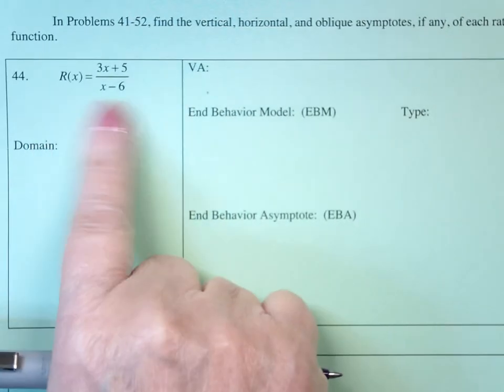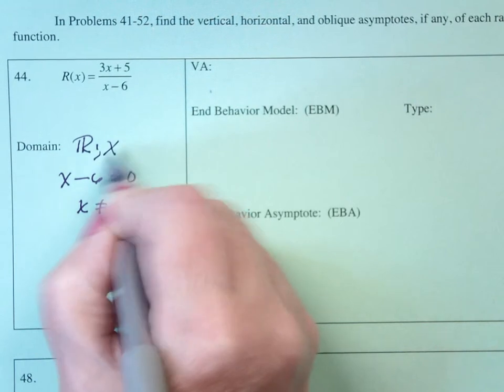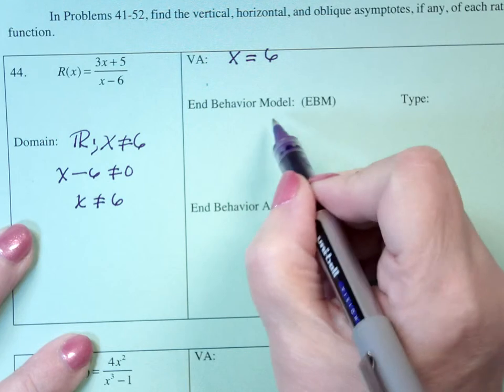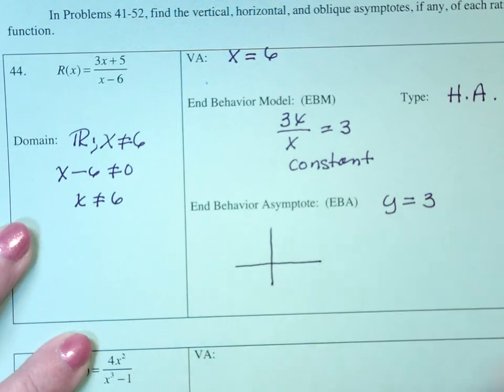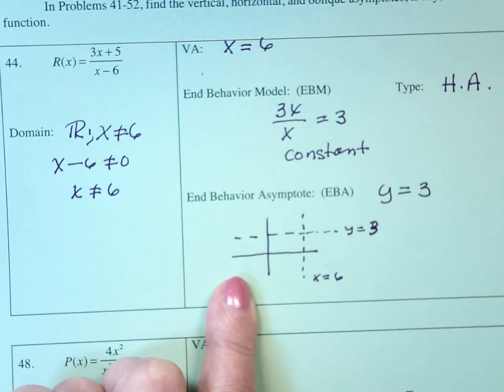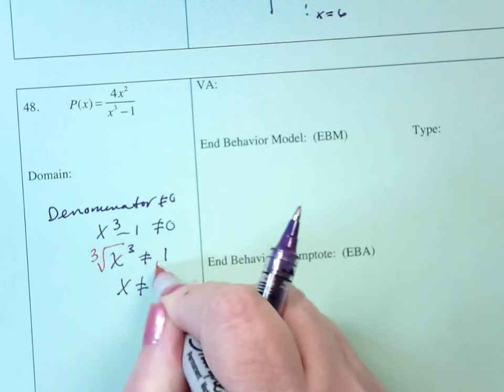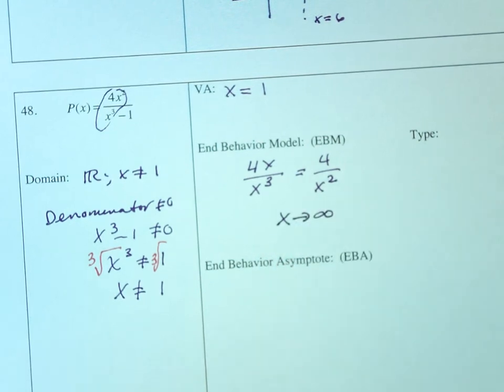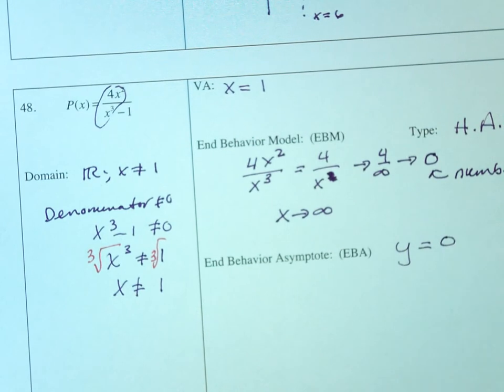150 3 4 page 29